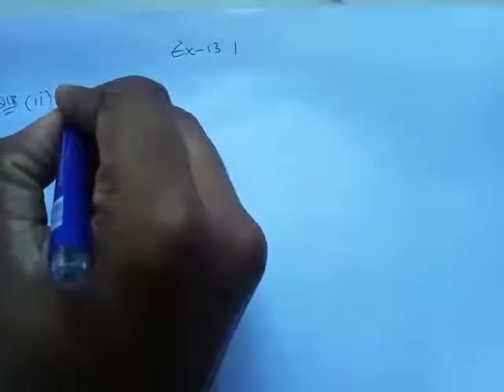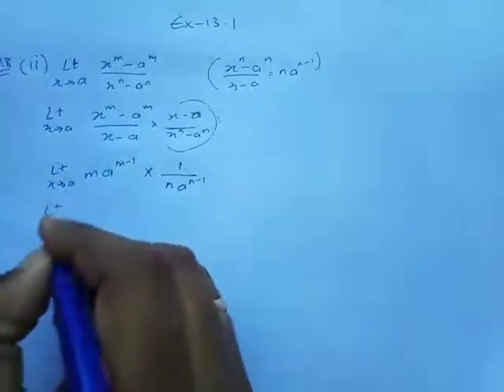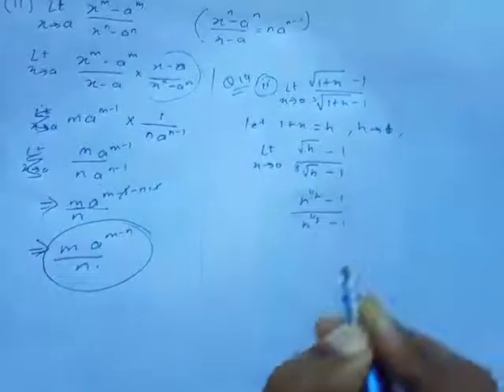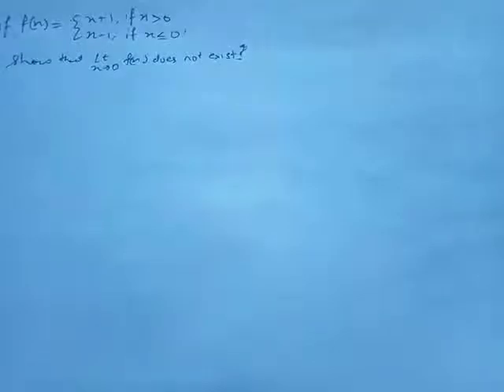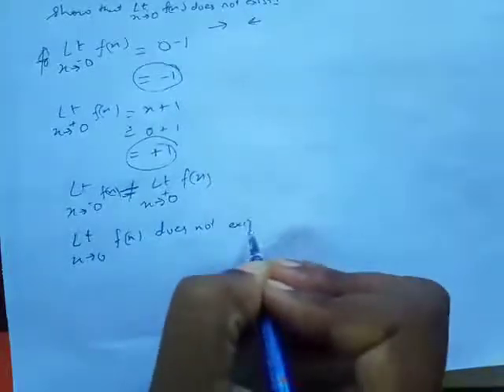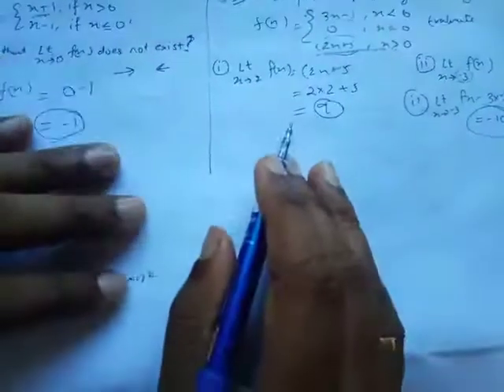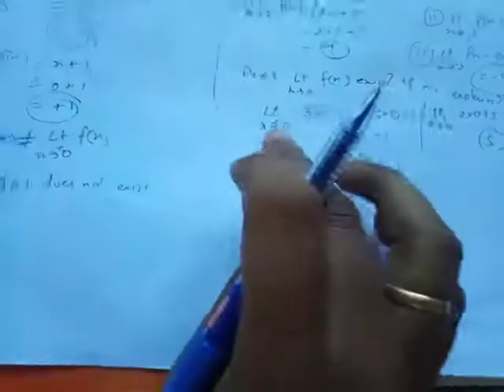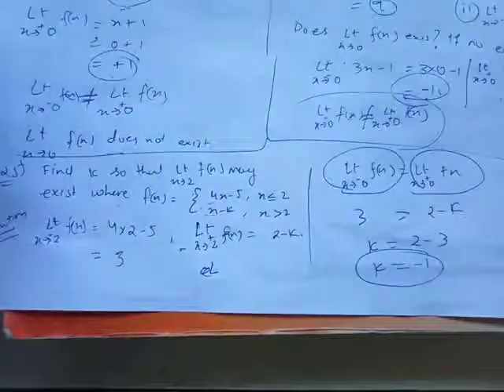ISC Math, class 11, ch 13 2 Q18 onwards Limits